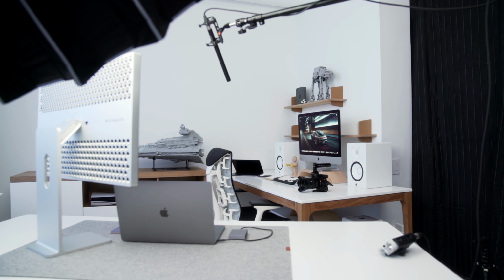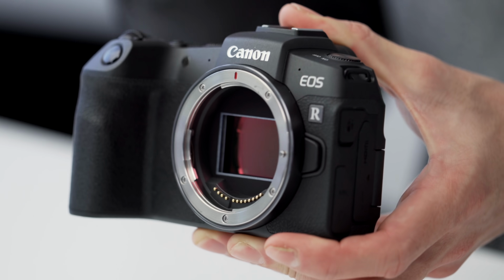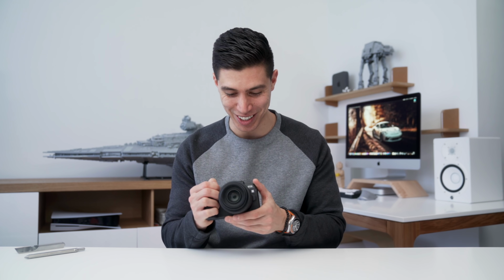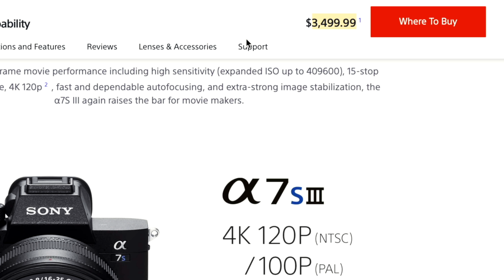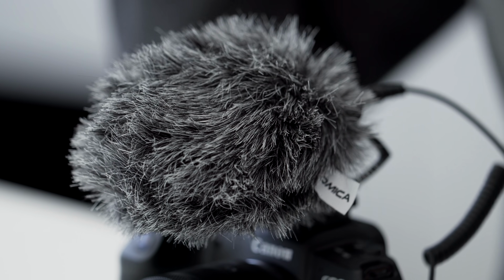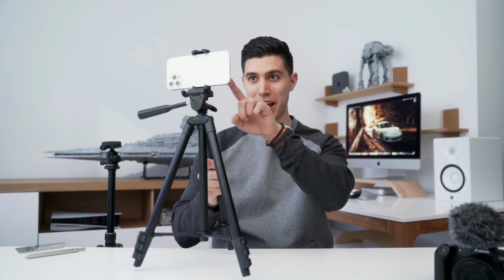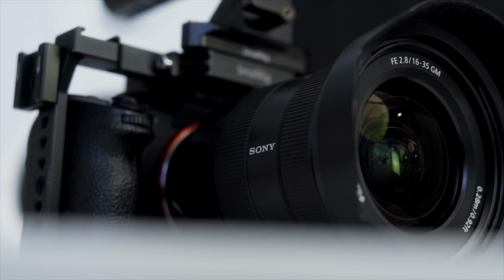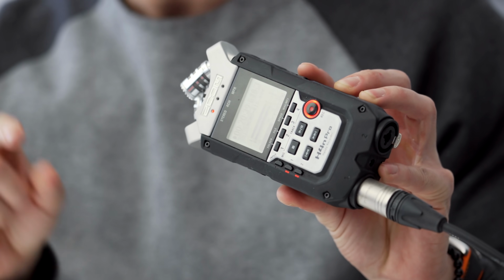BUDGET Photography/Video Tech Gear!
As I'm planning on making some upgrades to the studio, thought it would be great to highlight some cheaper alternatives for photography/videography tech gear!

My Future Upgrades
Sony A7SIII
Rhino Arc II

Budget Gear
Canon RP
35MM Macro
Budget Tripod
S6 Fluid Head
Budget Microphone
Budget Softboxes
Smartphone Tripod